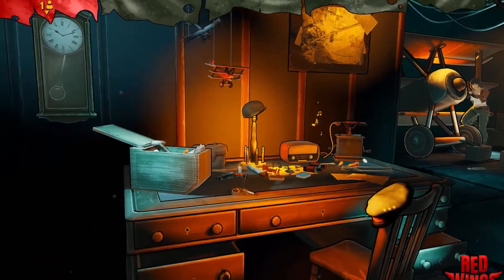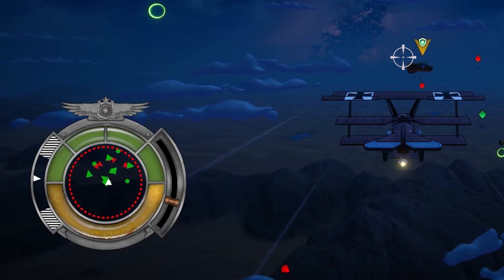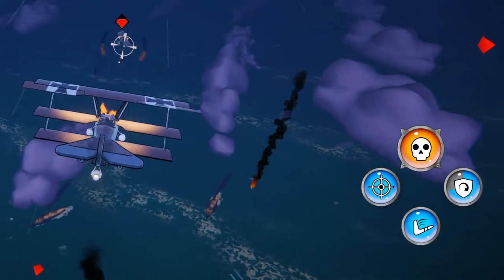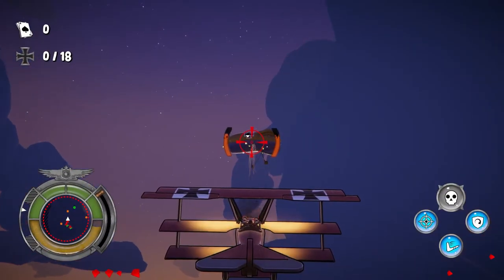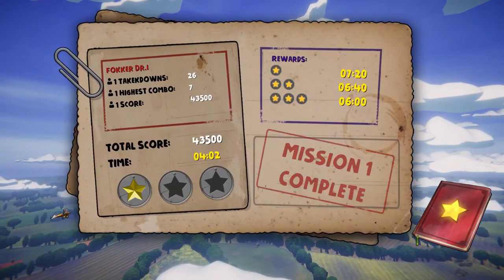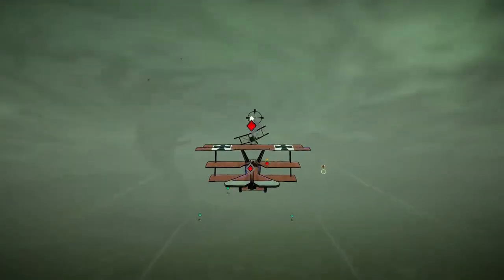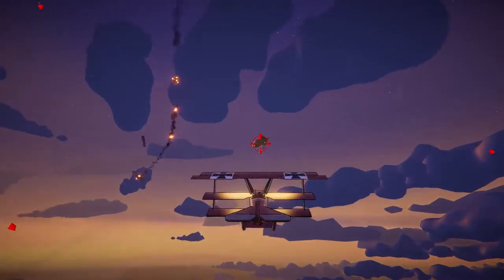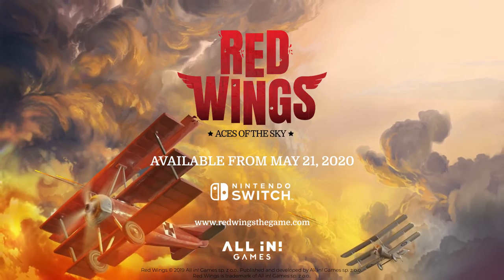Red Wings: Aces of the Sky - Gameplay Trailer - Nintendo Switch | AUQX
■ Support Us!